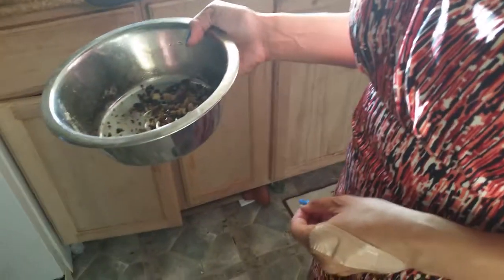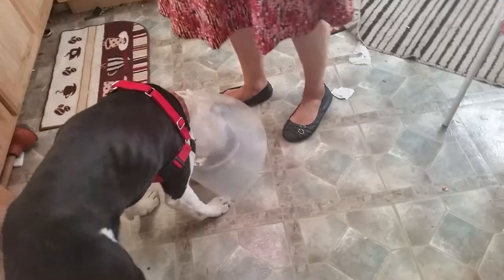Quick tip on feeding your dog with a cone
Smooth transition in one swipe